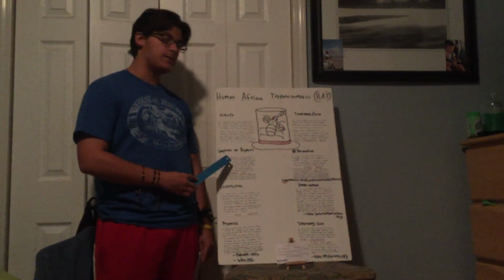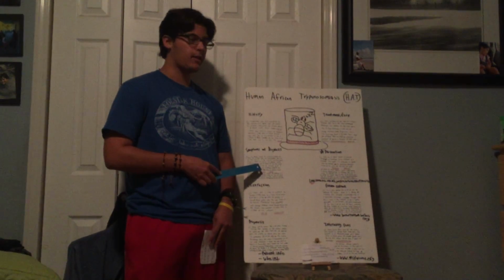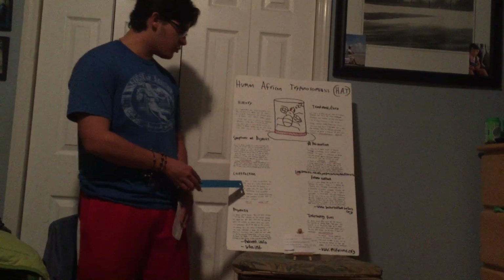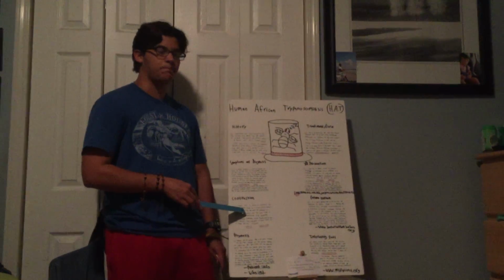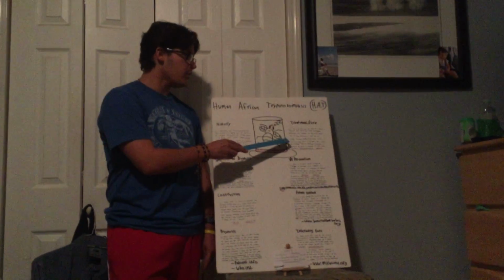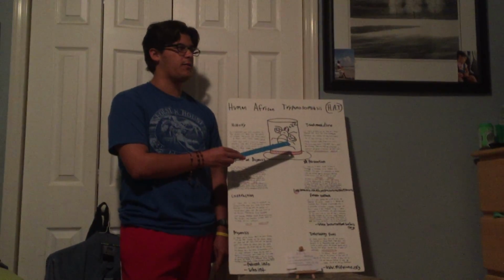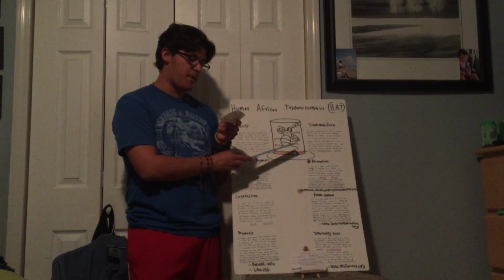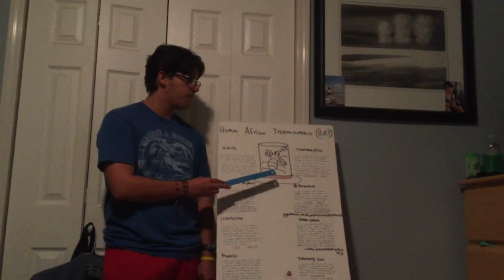AP Bio Trypanosomiasis Disease video Part 1